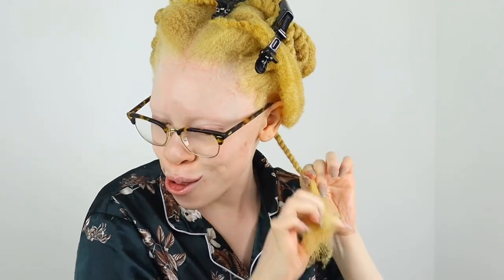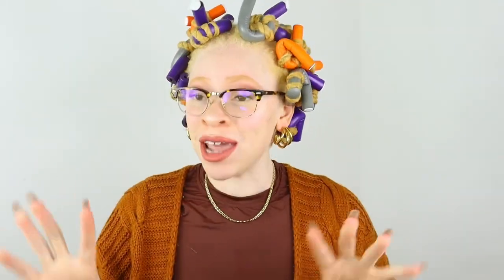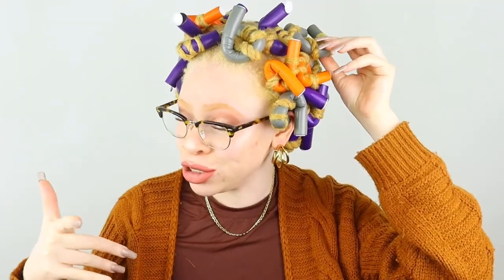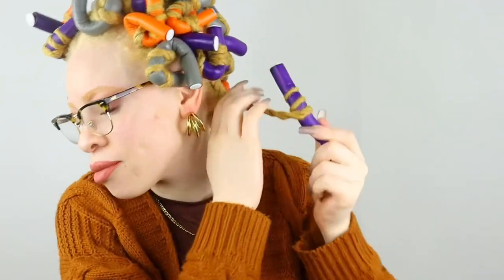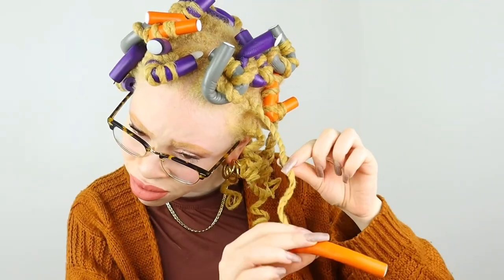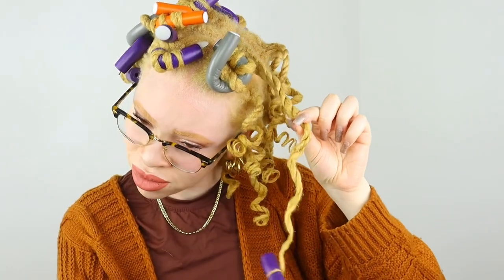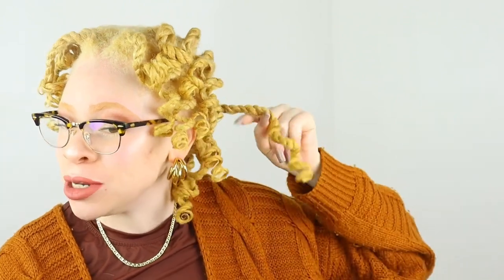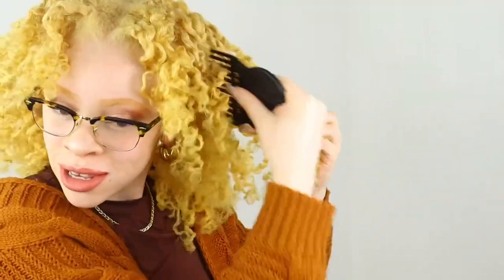ONE PRODUCT GAME CHANGER | FOAM MOUSSE ONLY TWIST OUT Iyana LeShea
If you are new to my channel my name is Iyana LeShea! In today's video I will be doing a twist out on my type 4 natural hair using a foam mousse only. Keep watching to see how it goes!

! I love you all and see you in my next video! Peace!🌟

🛍Amazon Shop

FAQ:
Race: African American
Hair type: Type 4 natural hair

“If you made it this far you are a star!🤩”